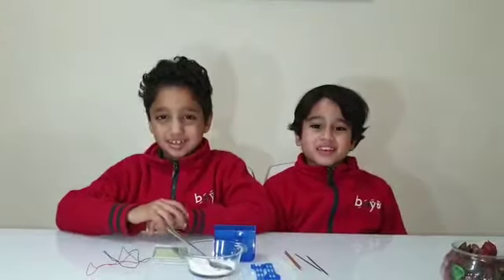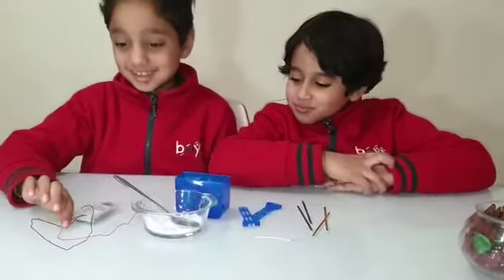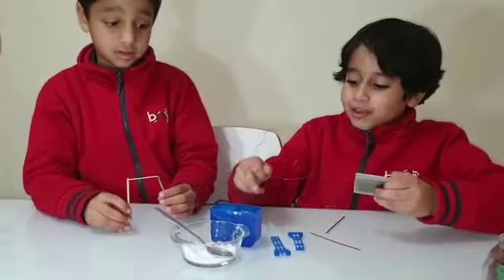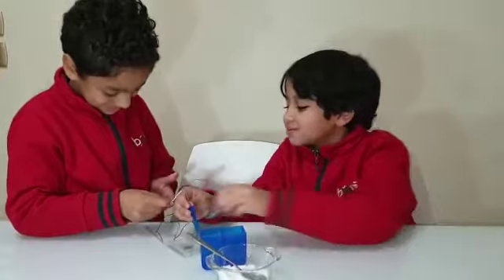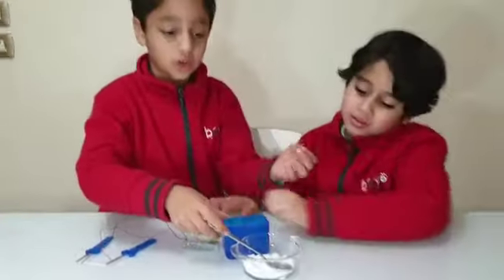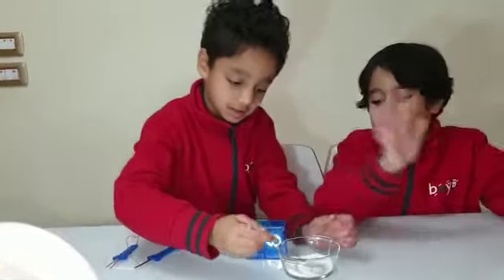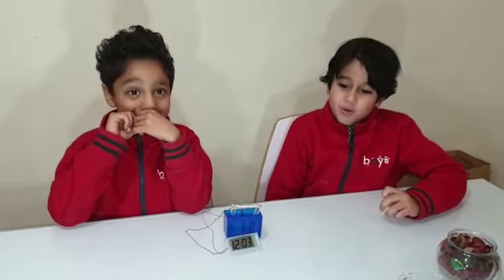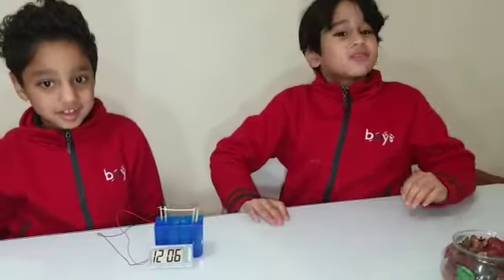Science With Eyad | Salted Power Clock.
just add water and the magic - the clock begins to work !!! build water -powerd clock and learn about how batteries work.